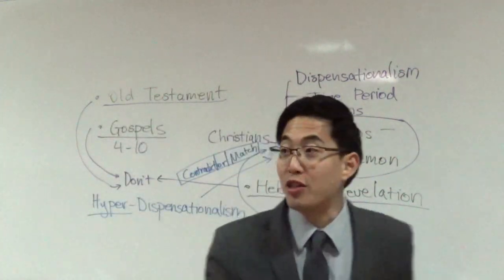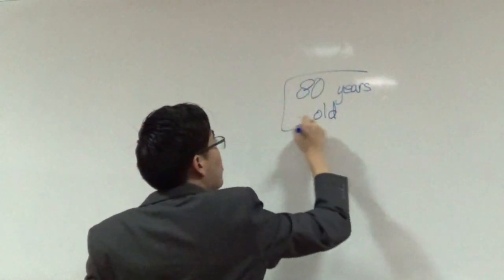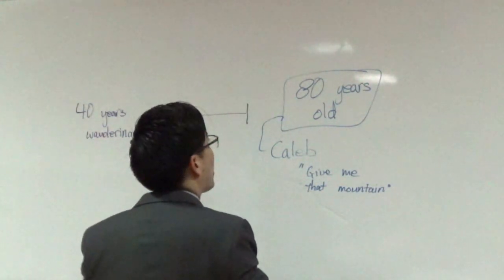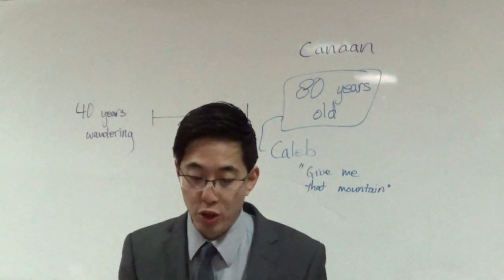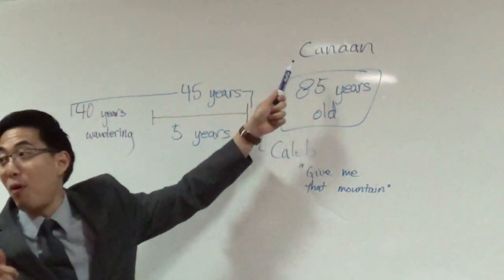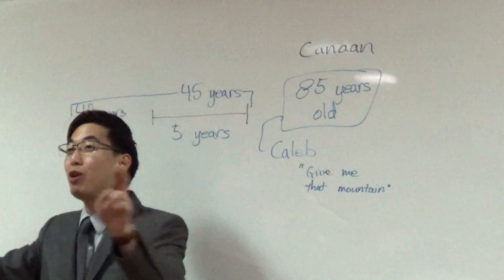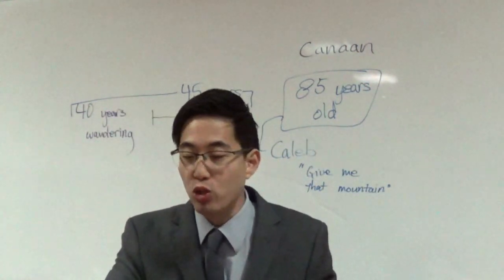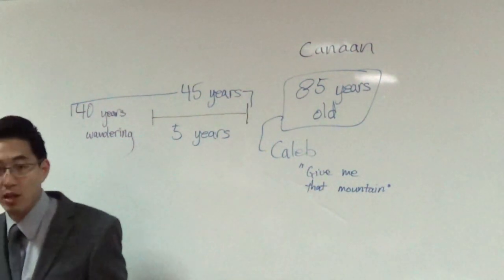FIVE YEAR WAR? Giants, Megawalls, Canaan